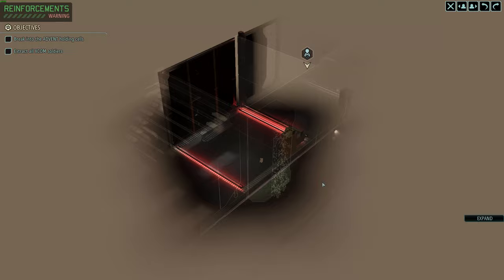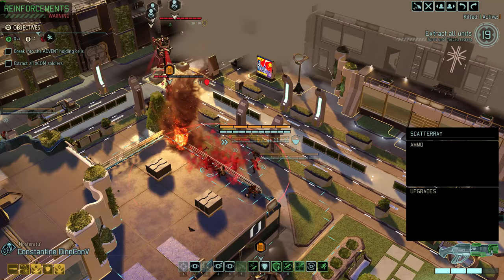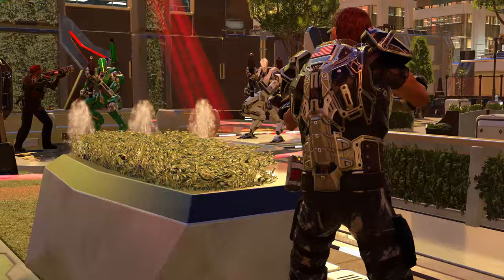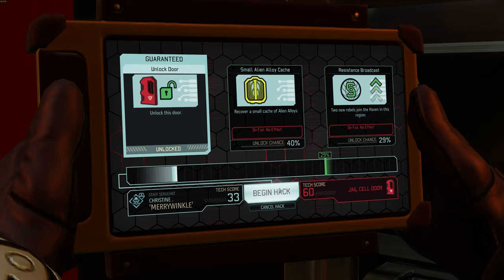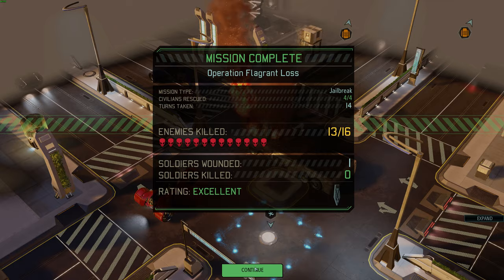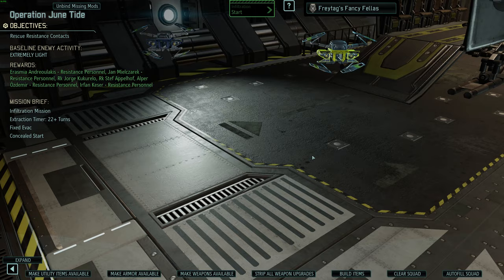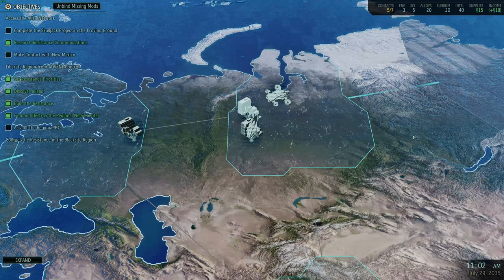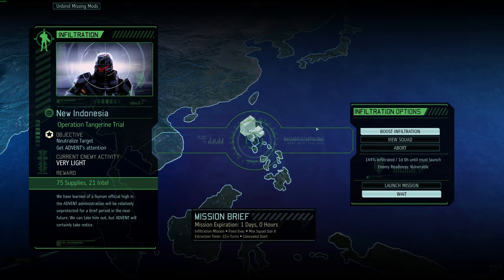Long War 2 Legend S2E38 "Shotgun Sniper" - XCOM 2 Let's Play: Long War 2 Gameplay Mod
My name is Xavier (Beta Tester/Design Advisor for the Long War 2 XCOM 2 mod) and this is my Long War 2 Legend Season 2 Let's Play.

For more Long War 2 tips and a general Long War 2 guide for beginners or Long War 2 infiltration walkthrough I would recommend watching my video linked below titled: Introduction To: Long War 2 - Infiltration Guide, Gameplay Tips, Legend Let's Play for the XCOM 2 Mod.
Be sure to check the comments for answers to lots of commonly asked questions particularly concerning infiltration and a strategy layer walkthrough as it unfolds in my Legend Let's Play.

I focus on high-level gameplay in my Let's Play series but I edit all my videos to be short and concise.  I play the Long War 2 mod on Legend as that was my gameplay focus during pre-release development.

If you're looking for a brief introduction to the new mechanics in the Long War 2 mod I would recommend my Introduction To: Long War 2 - Infiltration Guide, Gameplay Tips, Legend Let's Play for the XCOM 2 Mod video
That video is a basic tutorial / guide for understanding Long War 2 infiltration and haven management as well as a walkthough and first look at the tactical changes in Long War 2 from XCOM 2 vanilla.